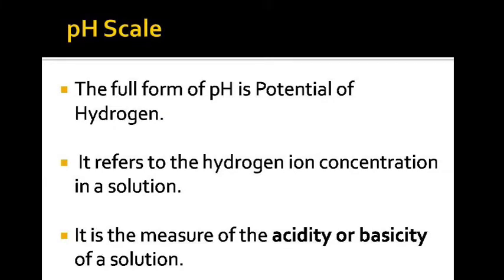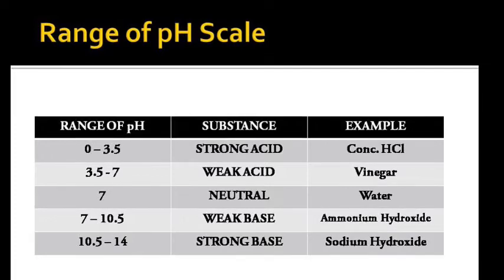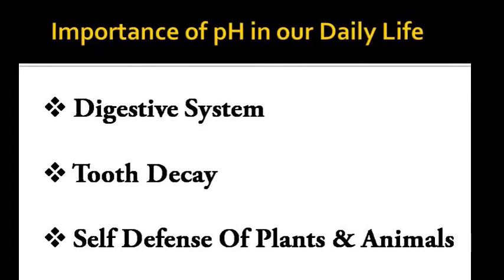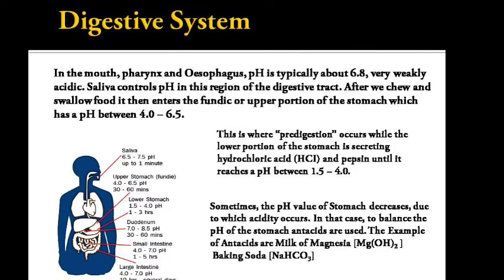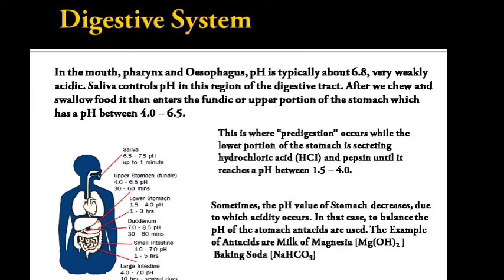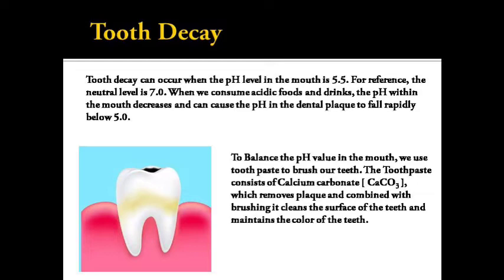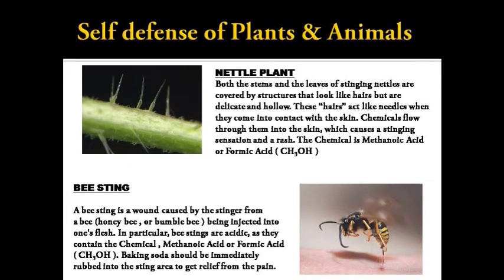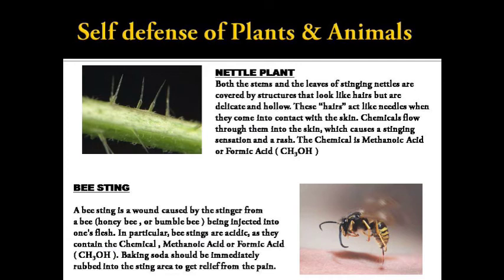CHEMISTRY | CLASS - 10 | ACIDS, BASES & SALTS | pH SCALE & ITS IMPORTANCE IN DAILY LIFE | VAMSI SIR